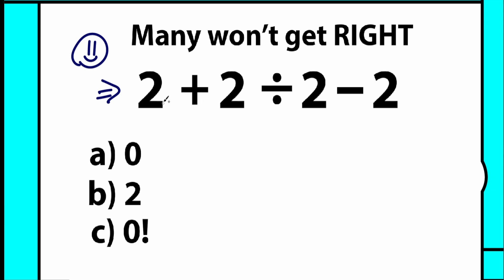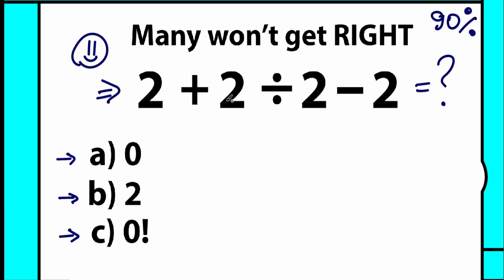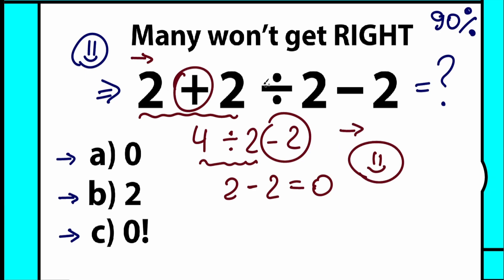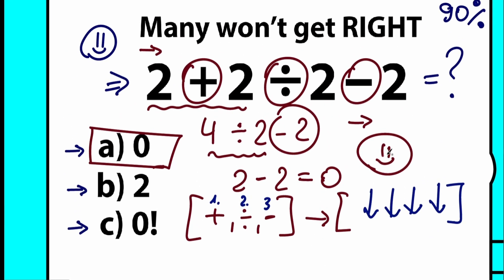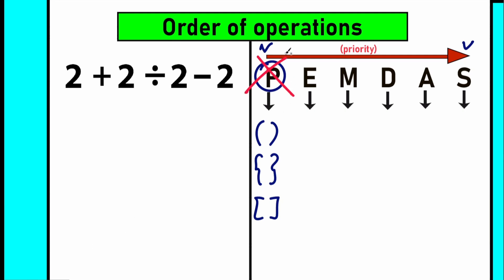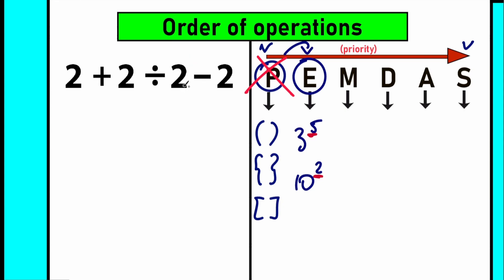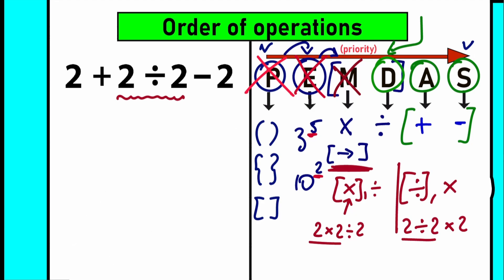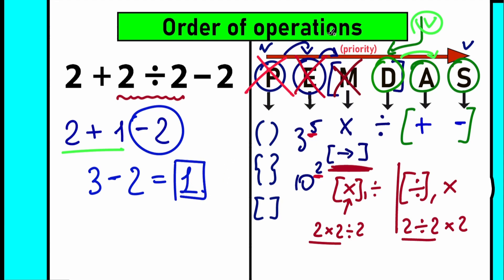Looks EASY? Then why did so many people get it wrong??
A nice math question, be careful!